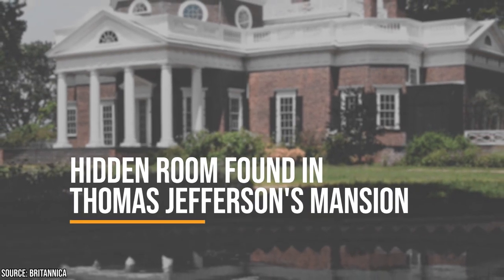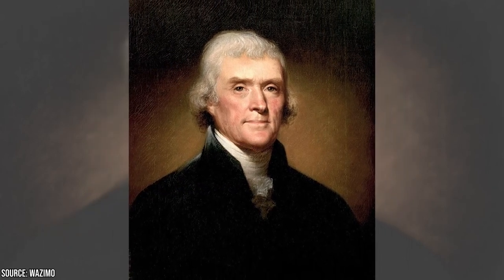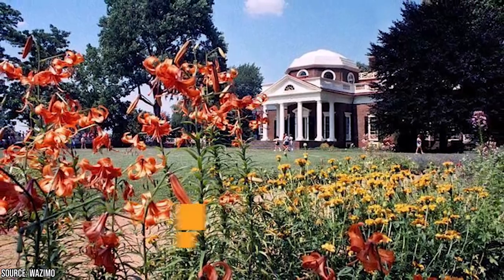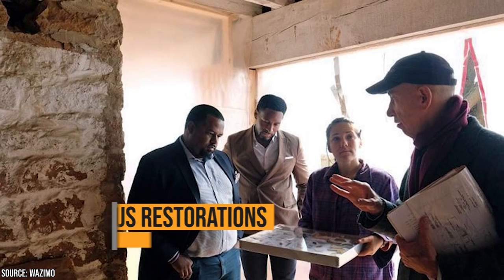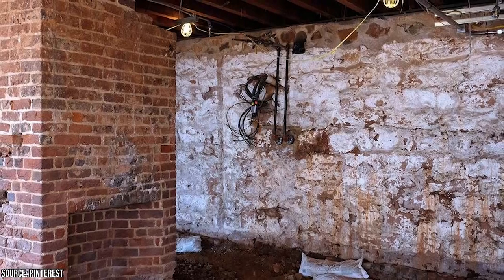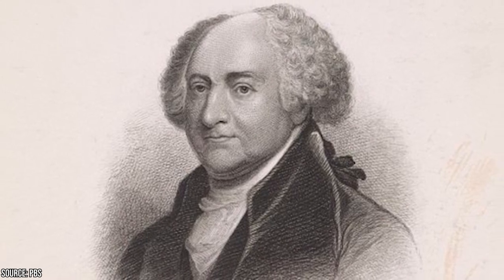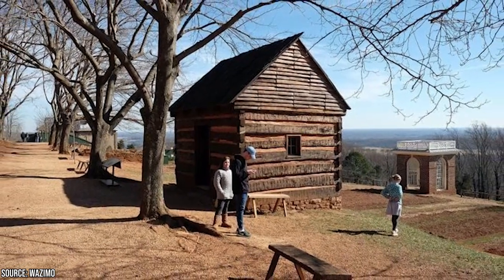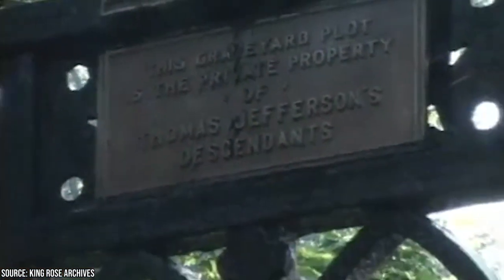Hidden Room Found in Thomas Jefferson's Mansion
Thomas Jefferson had a lot of rumors surrounding him. After his wife died, he started seeing other women. Normally, this would not be a problem, however, it is rumored that the affair was with Thomas Jefferson's slaves, specifically one woman. As a result, it is rumored that there is a hidden room or secret room somewhere in Thomas Jefferson's mansion. Hidden rooms in houses are still popular to this day. Historians have tried to find this room for ages, and finally, archaeologists have discovered the secret room. Thomas Jefferson scandals are some of the most popular in history that people like to debate about and discuss. This room was also referred to as Sally Hemming's room. Learn more about the Thomas Jefferson affair and more about the room now!